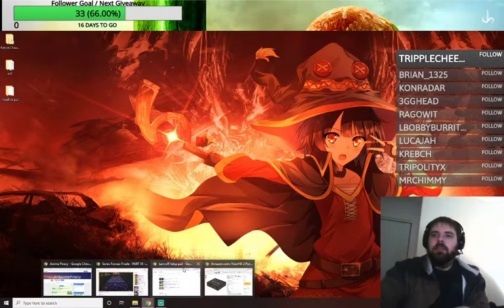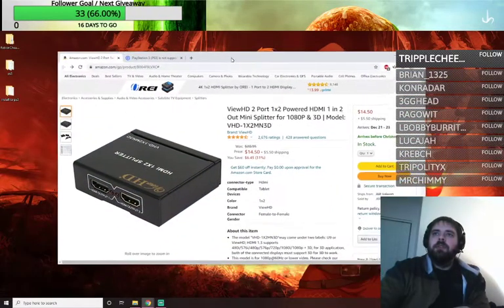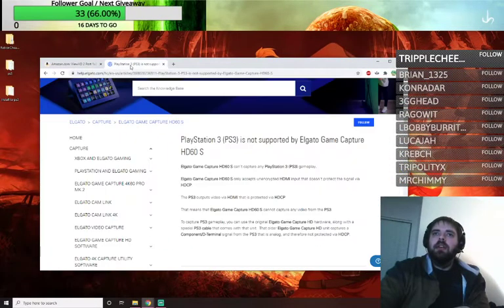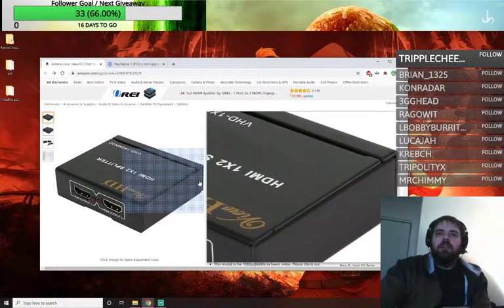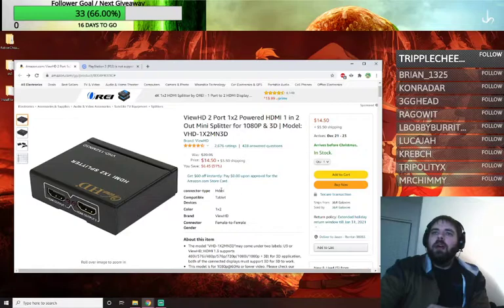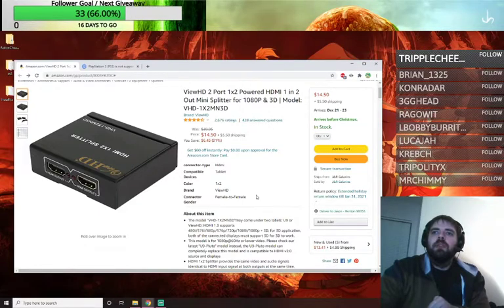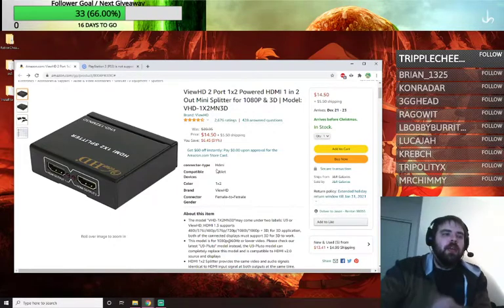PS3 Black Screen with Capture Card / Streaming Fix - PlayStation 3 Disable HDCP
▶HDMI splitter that removes HDCP
▶Note: PS4 has a setting to toggle HDCP off, but is default set to ON.
▶Also Note: Blue-rays will not work without HDCP

▶Confirmed the splitter does remove the HDCP. Keep in mind that this splitter is one input and two outputs. It also requires power from the supplied wall adapter.